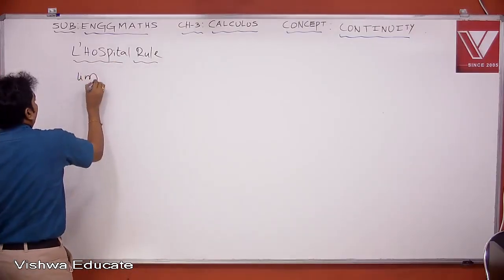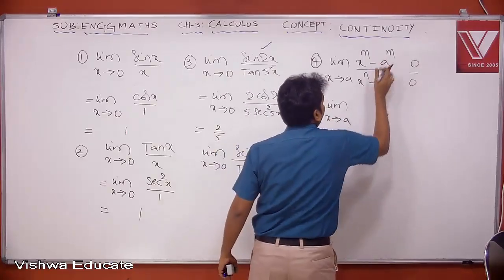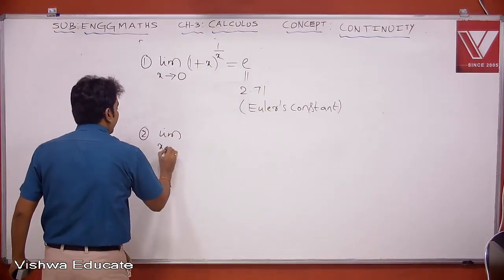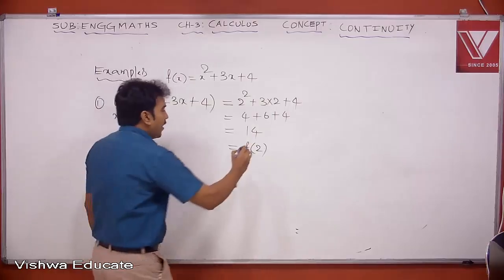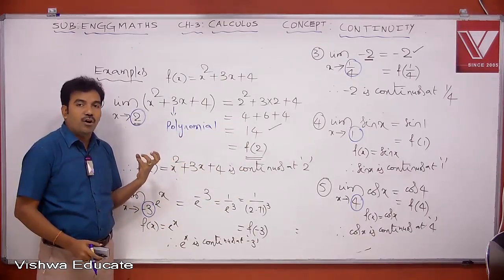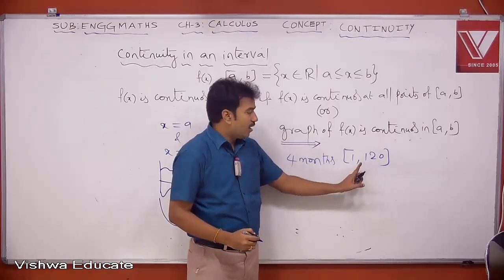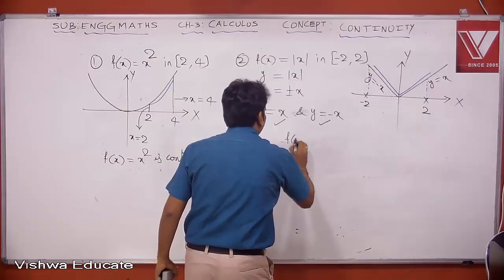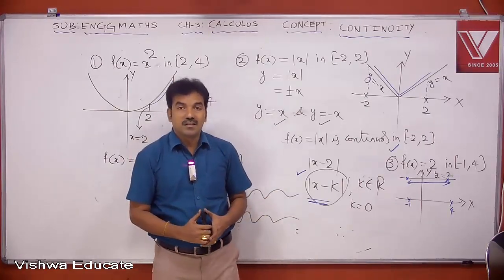GATE 2026 | Engineering Mathematics | Differential Calculus 1 | Prof. Venkat Krishna